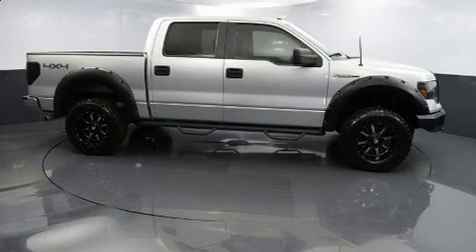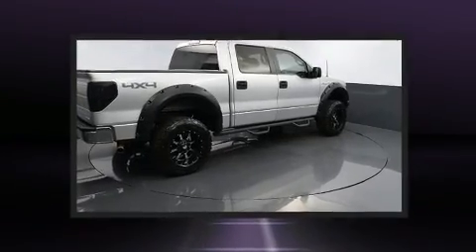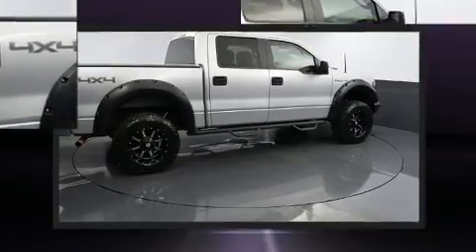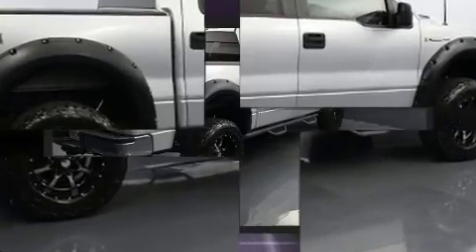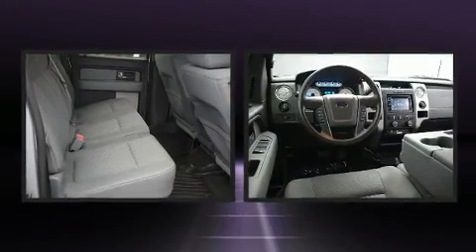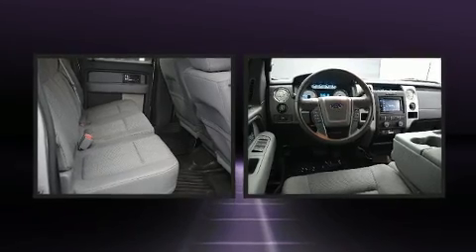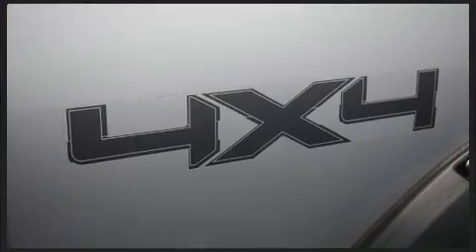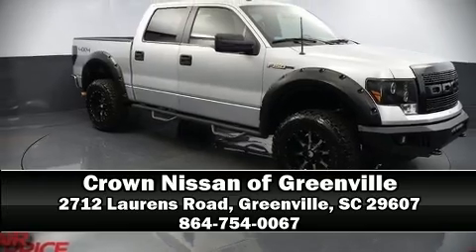2014 Ford F-150 in Greenville, SC 29607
The 2014 Ford F-150. A 5 liter V-8 engine pairs with a sophisticated 6 speed automatic transmission, and for added security, dynamic Stability Control supplements the drivetrain. Four wheel drive allows you to go places you've only imagined. Top features include remote keyless entry, 1-touch window functionality, variably intermittent wipers, a rear step bumper, air conditioning, tilt steering wheel, power door mirrors, and much more. Audio features include an AM/FM radio, and 4 speakers, providing excellent sound throughout the cabin. In the event of a rollover collision, side curtain airbags provide additional protection for outboard seated passengers. A Carfax history report provides you peace of mind by detailing information related to past owners and service records. Our sales staff will help you find the vehicle that you've been searching for. We'd be happy to answer any questions that you may have. Stop in and take a test drive!